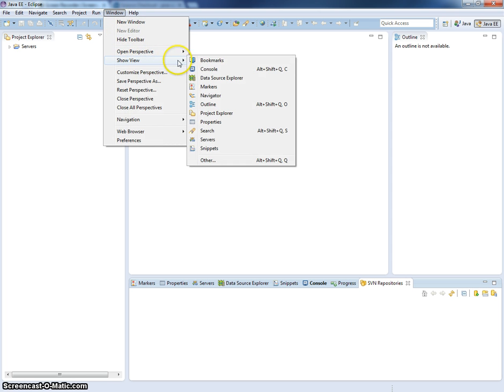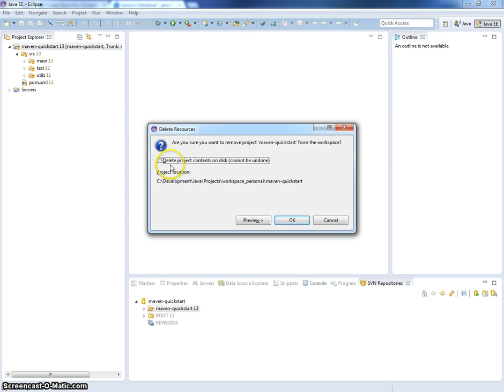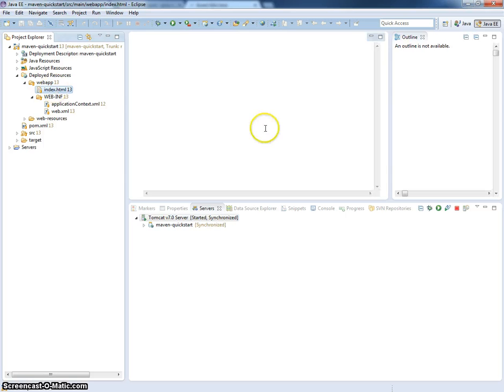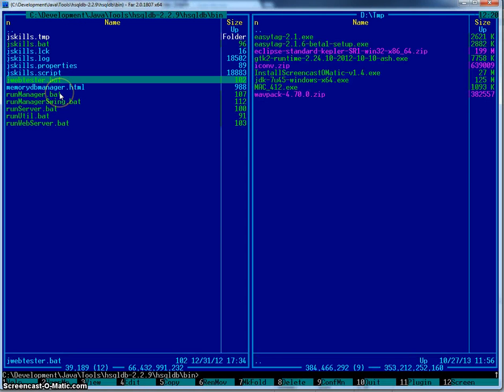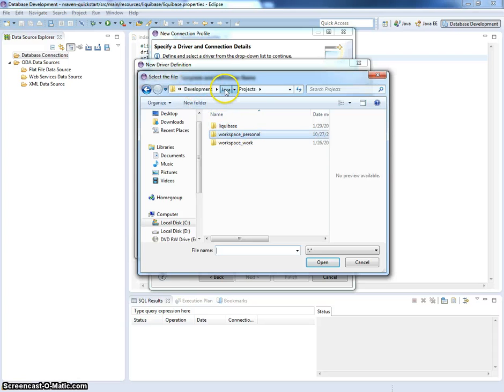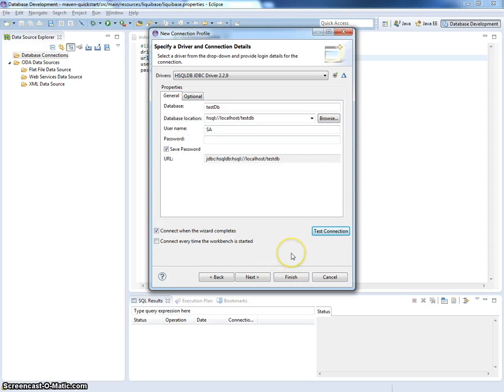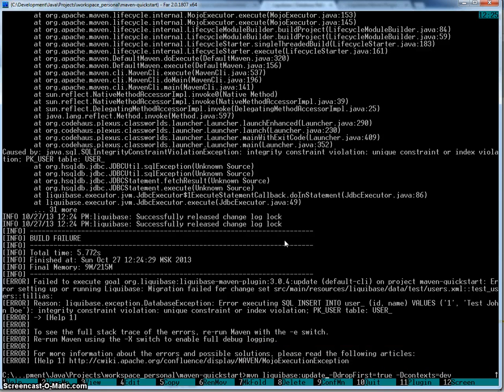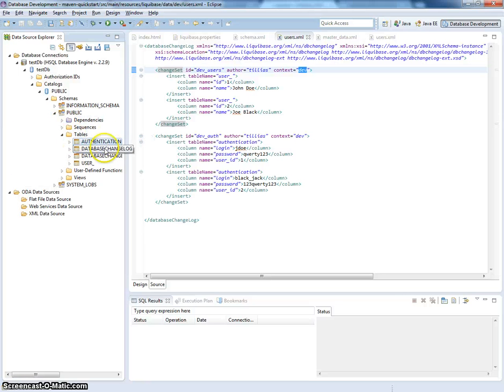Eclipse Kepler tuing Subversive, m2e and DTP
In this video you will learn how setup Subversive, checkout maven project from svn and use Eclipse DTP for HSQLDB connection